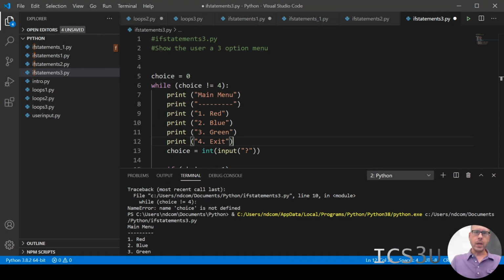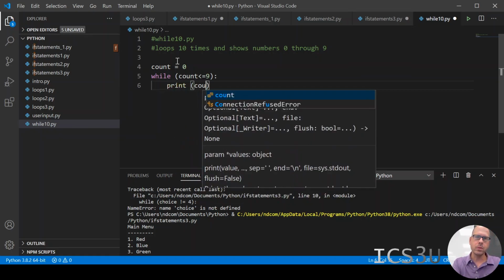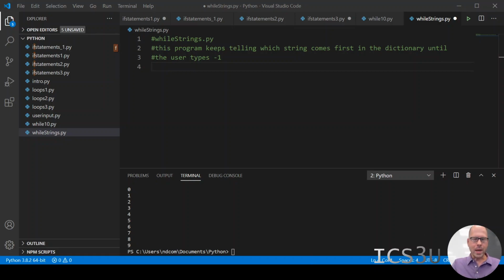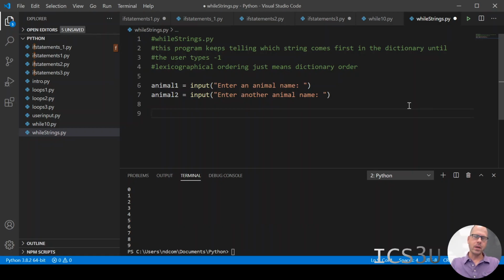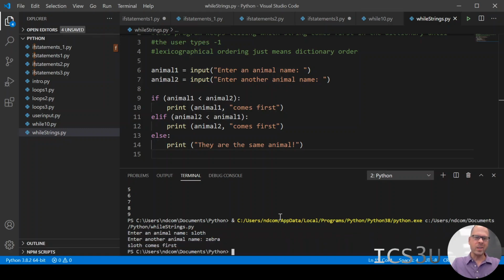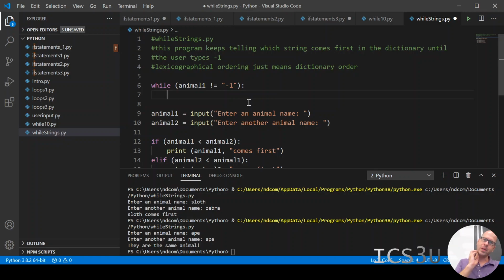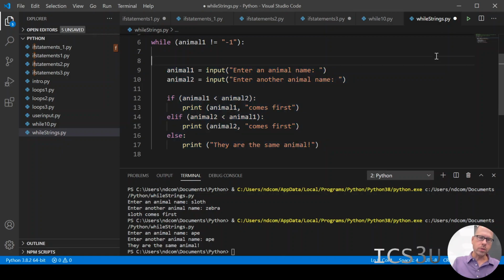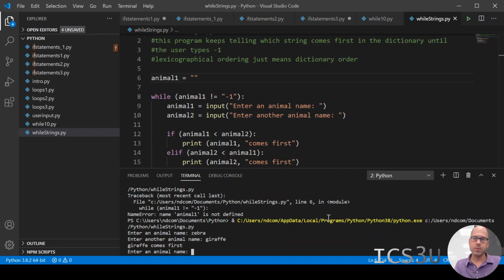ICS3U More While Loops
More While Loops in Python